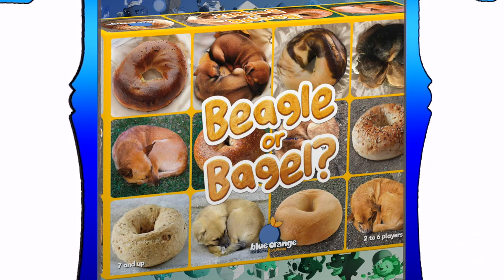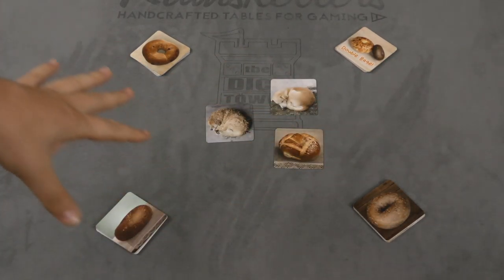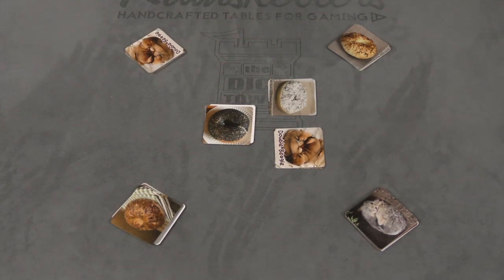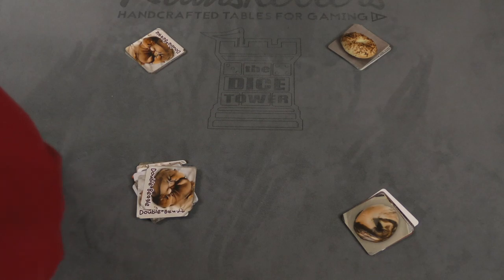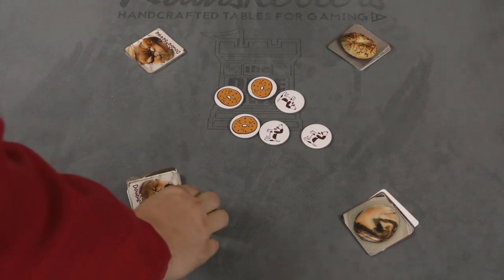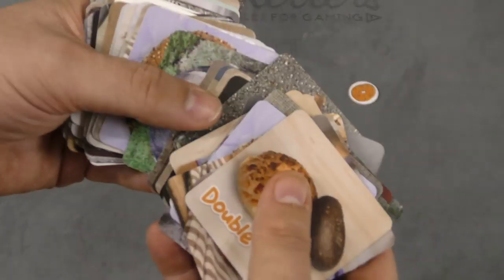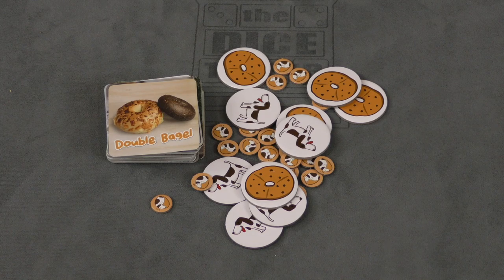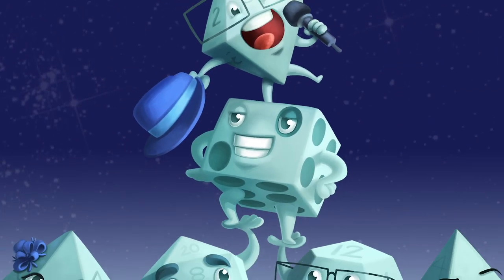Beagle or Bagel? Review - with Tom Vasel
Tom Vasel takes a look at a game of confusing dogs for breakfast bread!

00:00 - Introduction
01:04 - Overview
03:52 - Final Thoughts